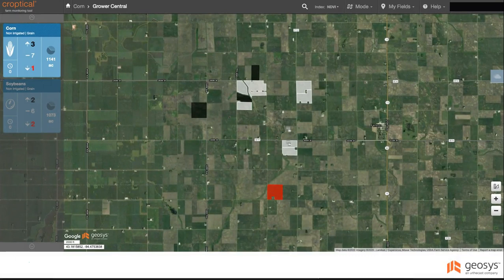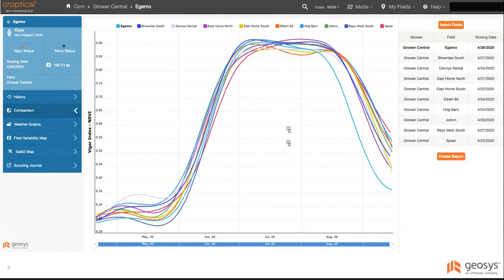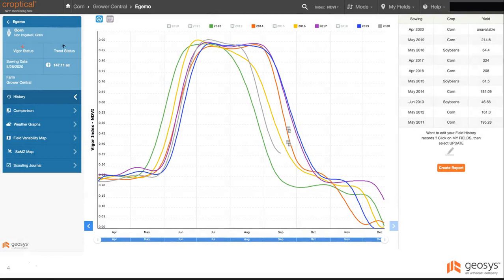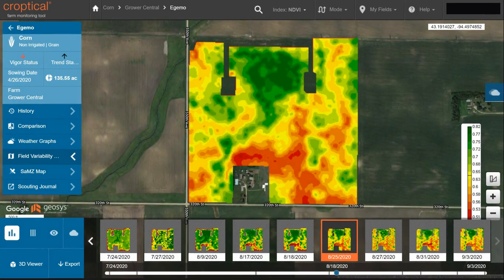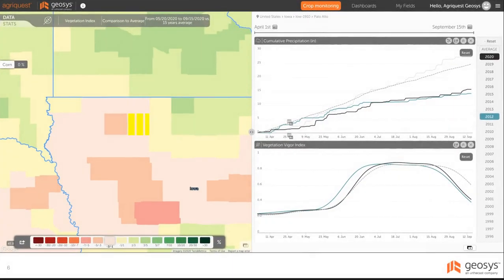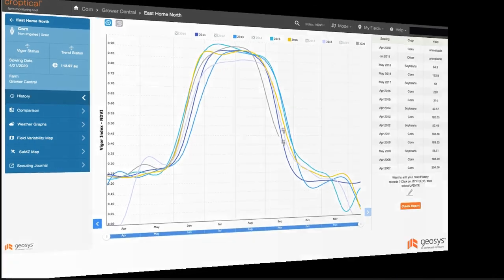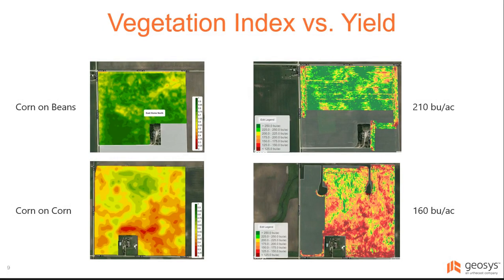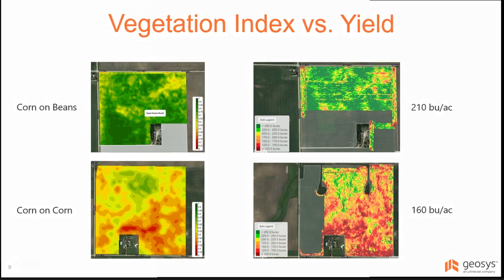Croptical 2020 Harvest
See how Croptical delivers field level insights throughout the season.